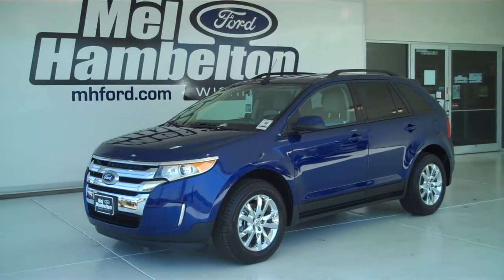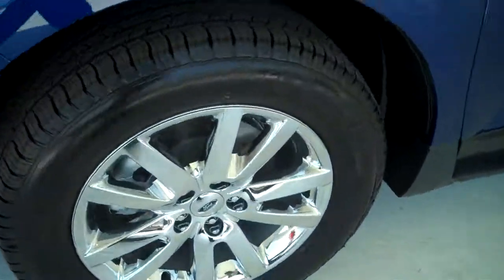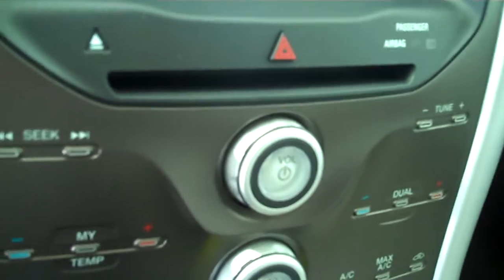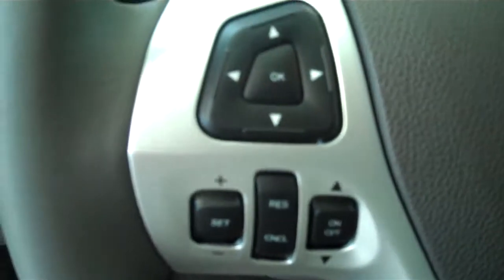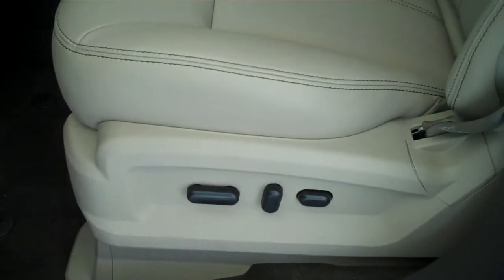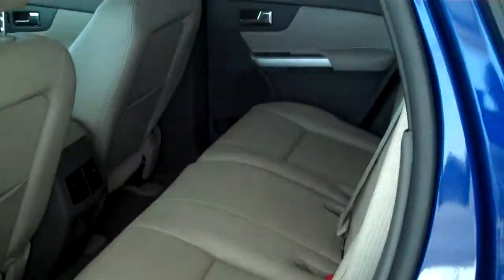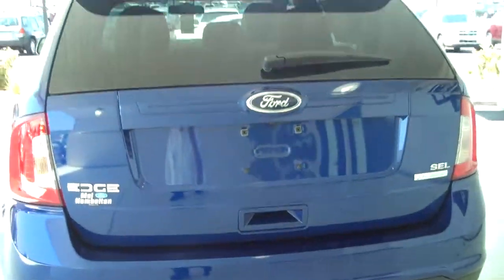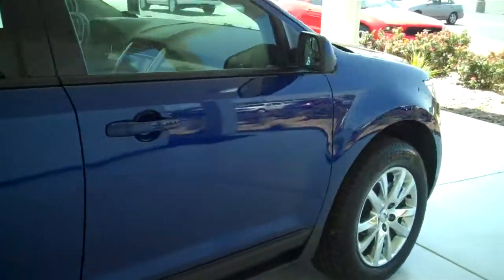130305 - 2013 Ford Edge